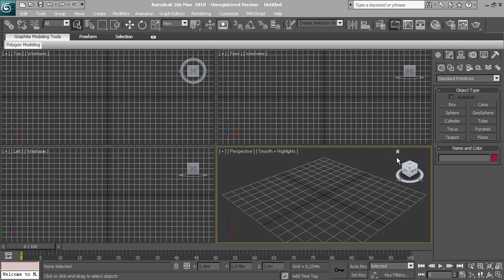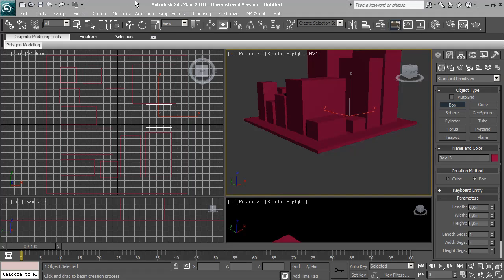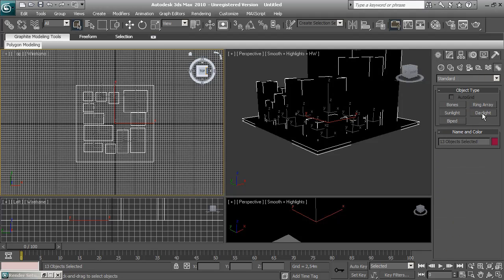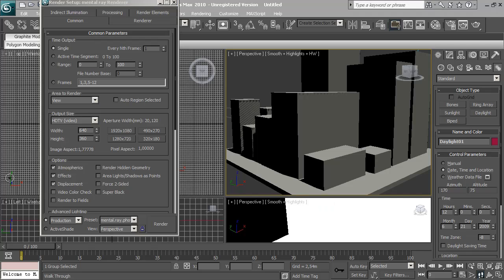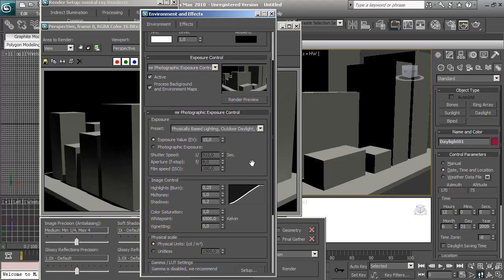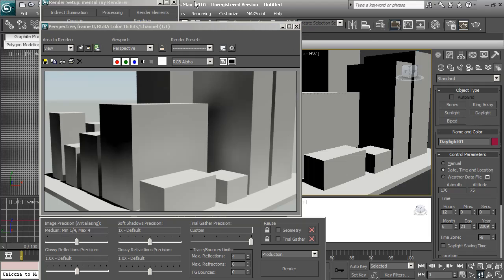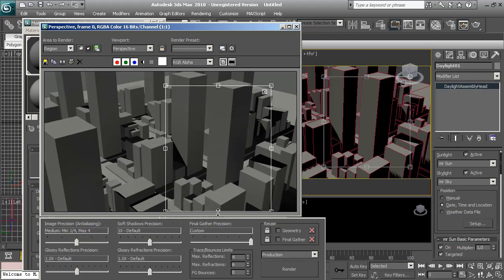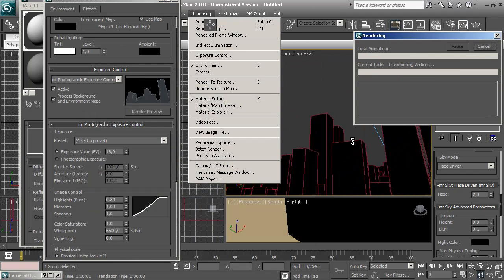3D Studio Max 2010 Tutorial - lighting , render - Mental Ray,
How to render a scene using mental ray's daylight system on max